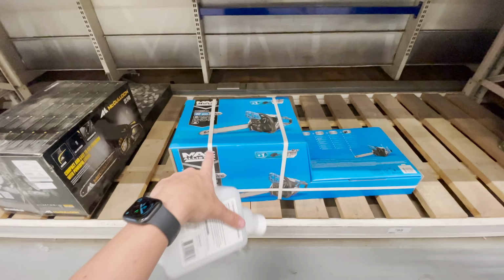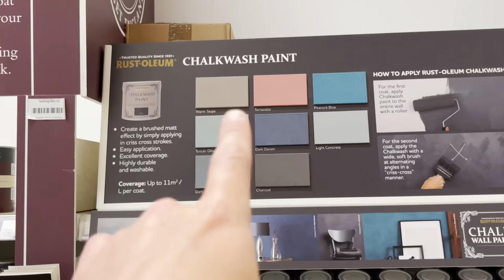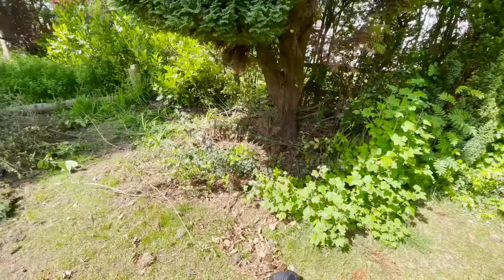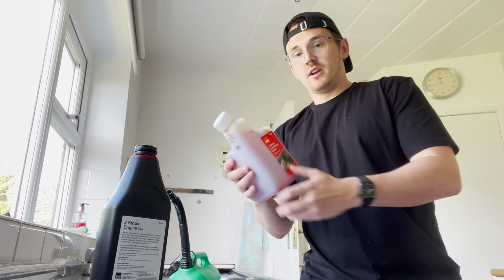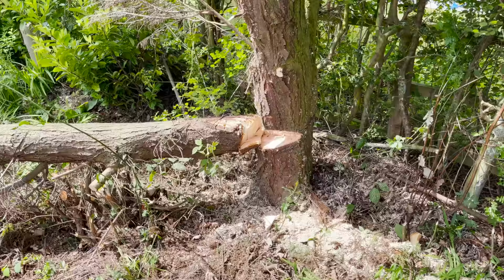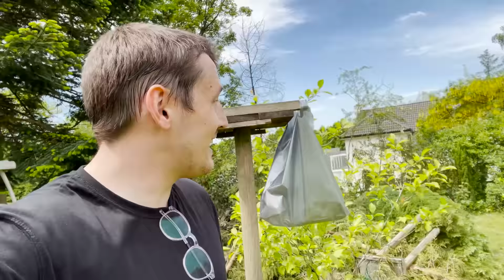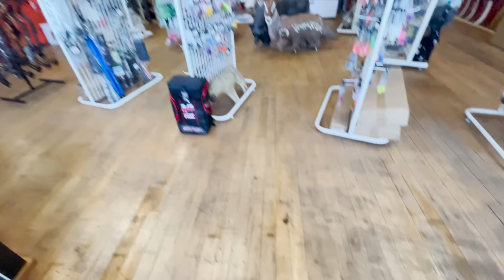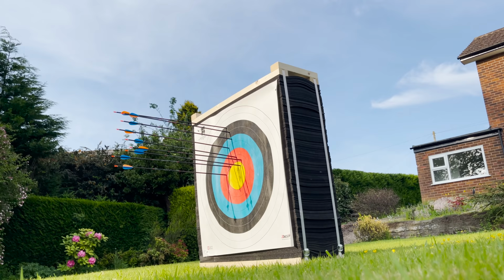Taking on a my Biggest Challenge Yet!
Welcome back to the Vlog! It's time to take on the TITAN TREE!
Grab yourself a Syndicate Shirt!